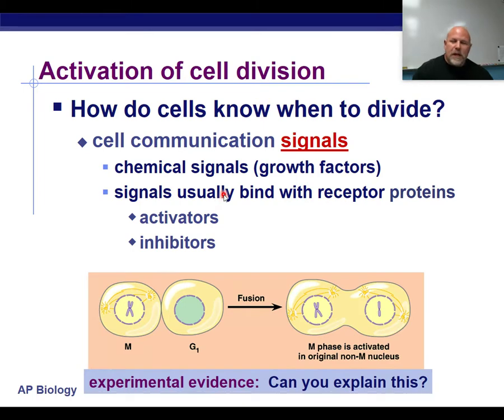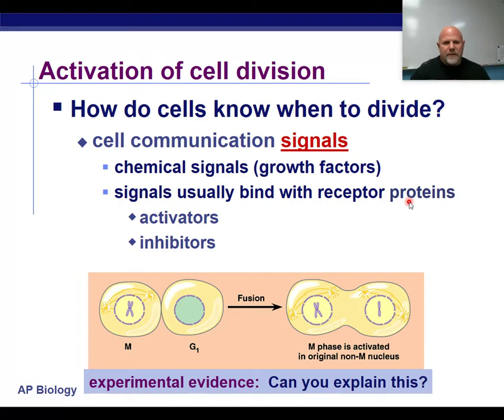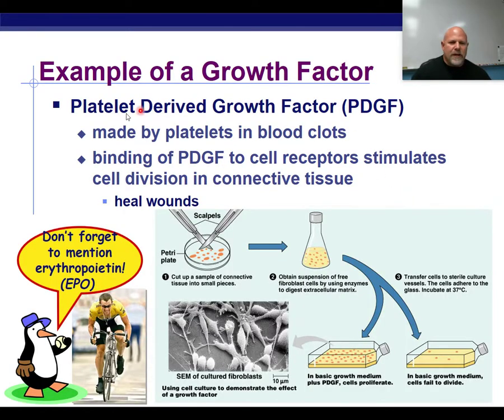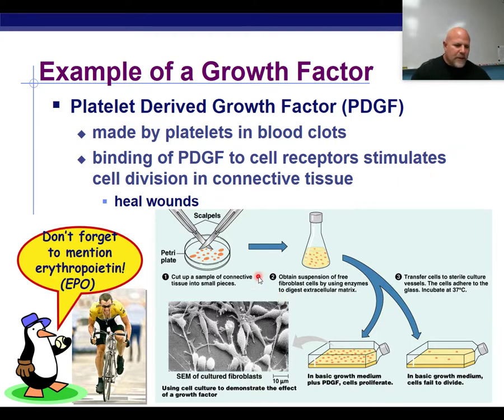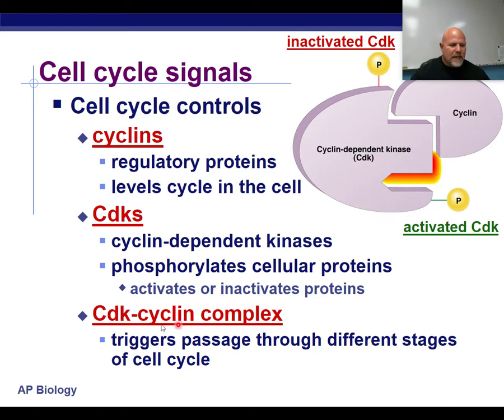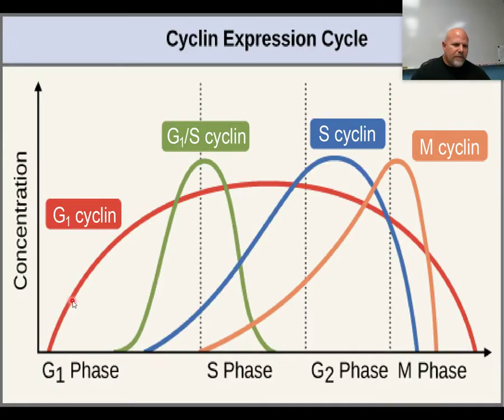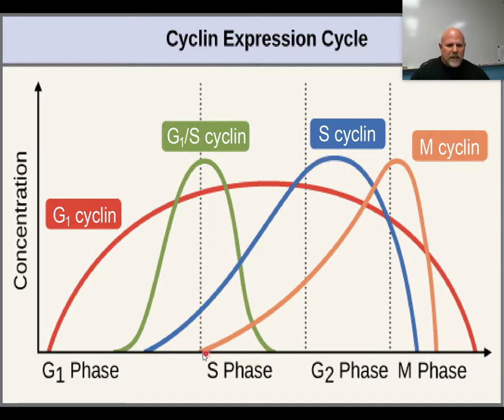AP Biology Chapter 7: Starting Mitosis